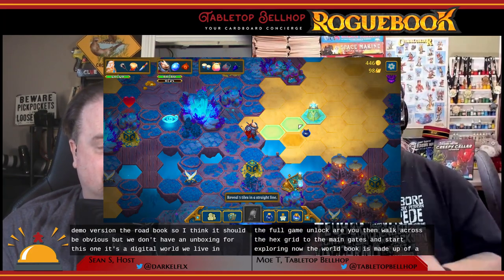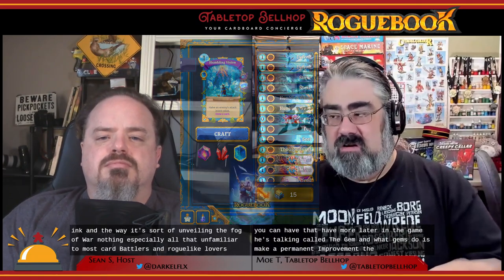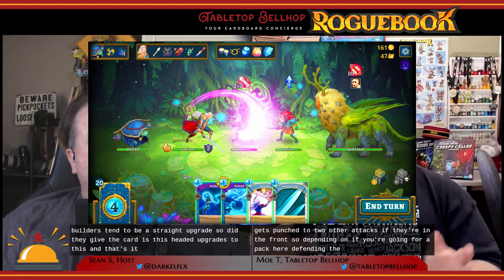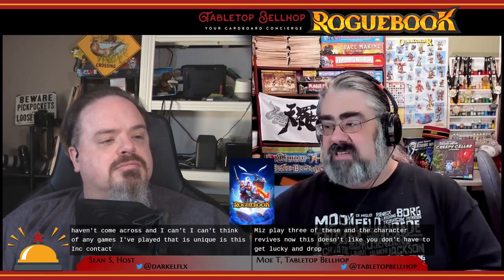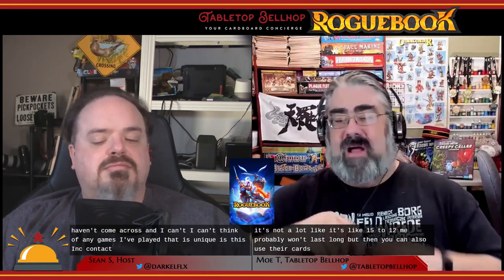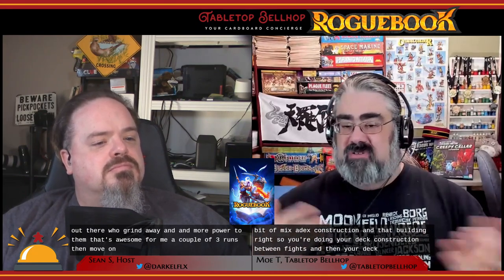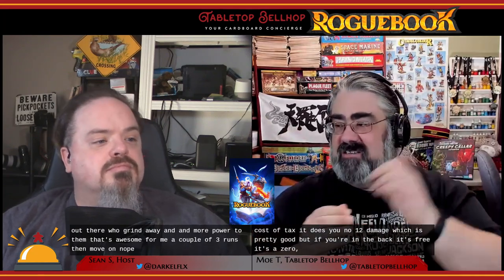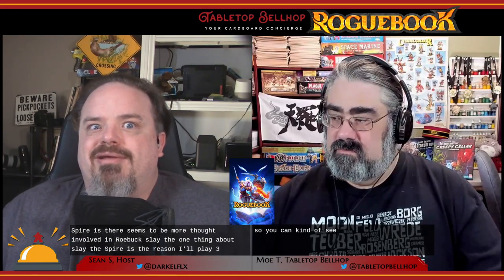Game Review: Roguebook, a roguelike deck builder from Richard Garfield of Magic the Gathering fame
Roguebook is a PC game and App (soon coming to consoles as well) that is a digital deck-building game. It's a roguelike, a style of game where you play through the game multiple times improving slightly after each play and hopefully delving deeper into a randomly generated dungeon each time.

Roguebook was developed by Abrakam Entertainment, the team behind Faeria, who paired up with Richard Garfield to create this game. Now Richard Garfield is a name that all hobby board game fans should recognize as the man behind games like Robo Rally, The Great Dalmuti, and of course Magic the Gathering.

This review is one segment from The Tabletop Bellhop Gaming Podcast Episode 122: Active Game Nights - How to maintain your game night group.

Description From Steam:

Embrace the challenge of a roguelike deckbuilder with unique mechanics from the developers of Faeria and Richard Garfield, creator of Magic: The Gathering. Build a team of two heroes, unleash powerful combos and defeat the legends of the Roguebook!

Sign up for our newsletter to get a heads up about all of the content we release each week